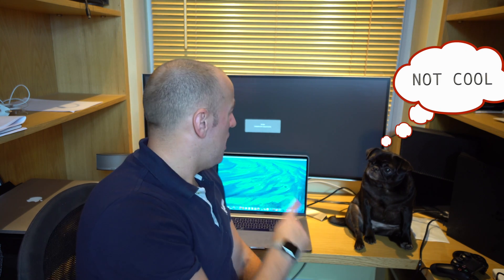FIXED SEE COMMENTS: Lets Combine LG UltraWide 38UC99 and the late 2016 15" MacBookPro with Touch Bar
In this video we combine the Late 2016 MacBookPro with LG's UltraWide 38UC99 screen to see what happens.

If you are USB C fan make sure you have a USB C 3.1 handy (i.e. Not the one that comes in the box from Apple).

If you do have the USB C 3.1 handy the USB C to Displayport dongle I used was:

Yet doesn't appear available recently...Try: